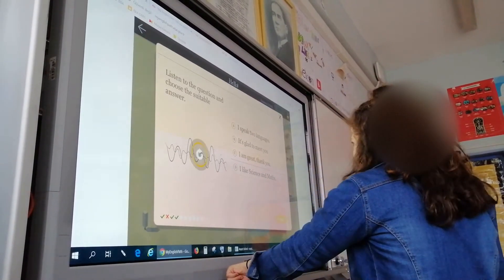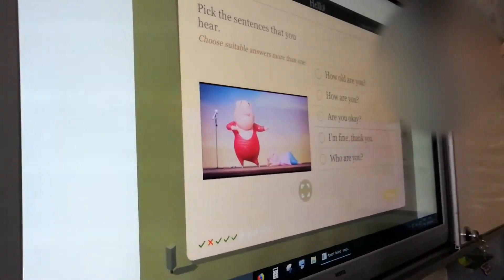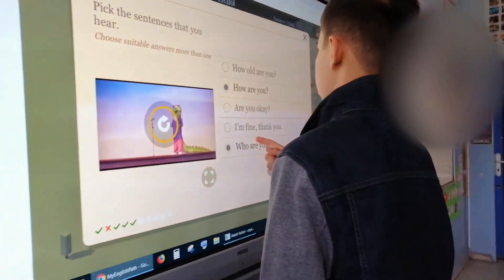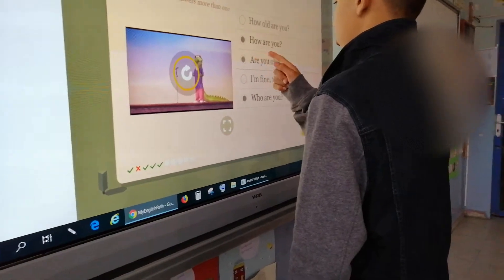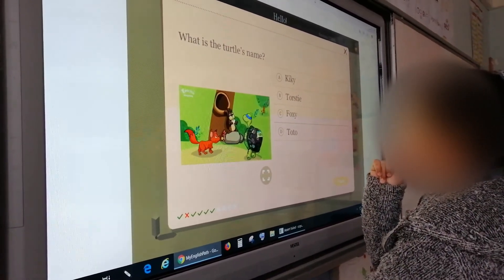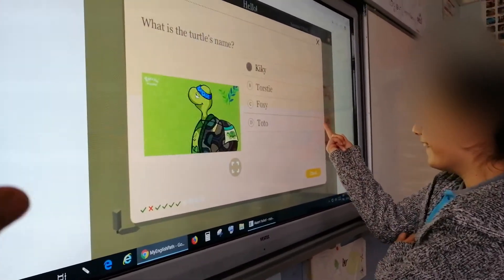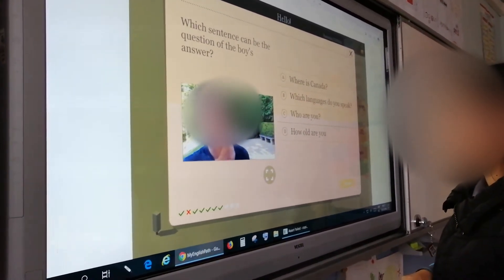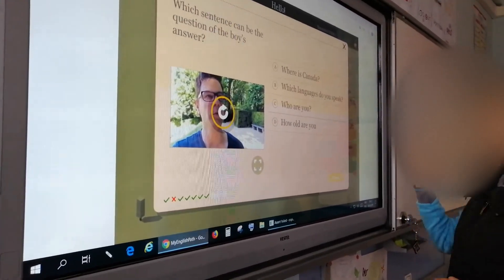My English Path game on EBA portal 3-listening games